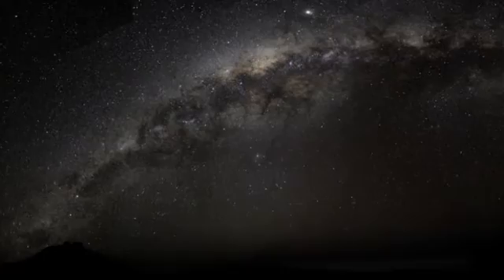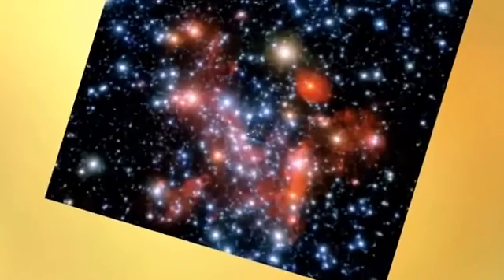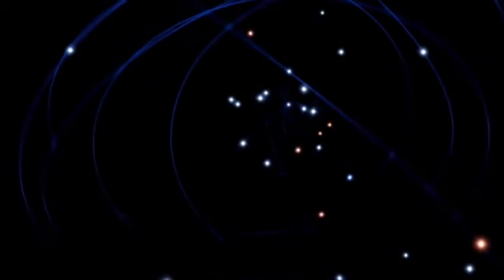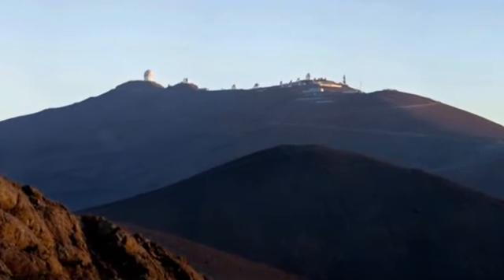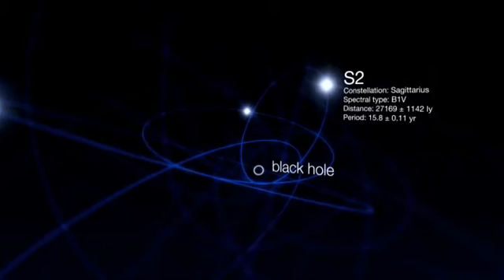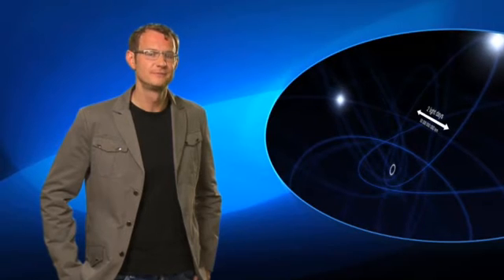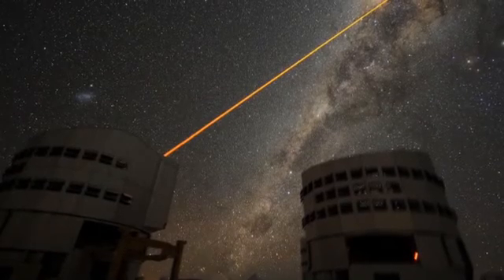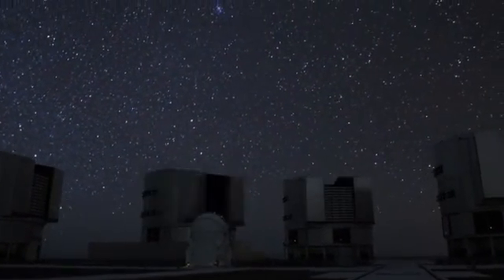ESOcast 2 Unprecedented 16 year long study tracks stars orbiting Milky Way black hole